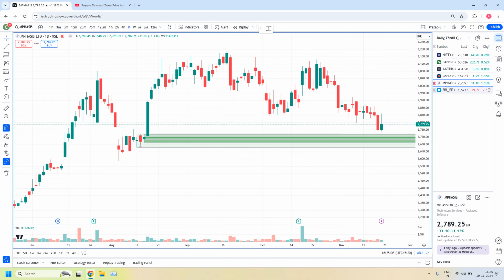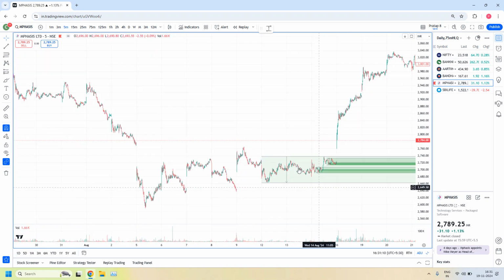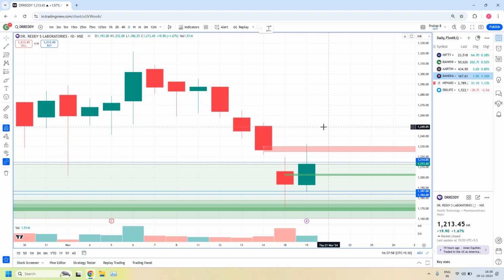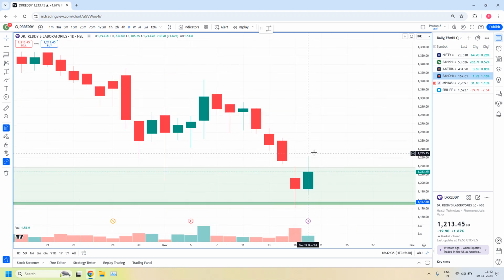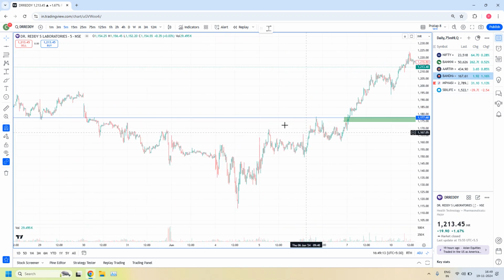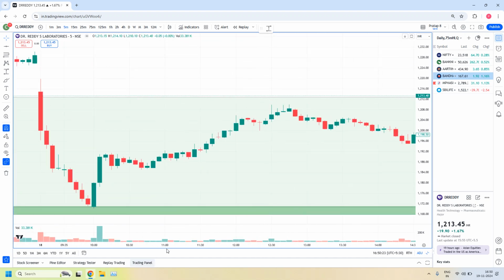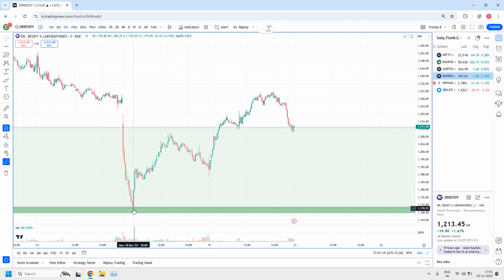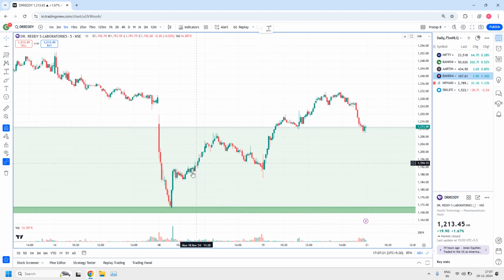High Liquidity (HLQ) Demand & Supply Zone Analysis (19-Nov-2024)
1. Two common mistakes we must avoid in charts [video timestamp  12:45
2. Performance of High Liquidity (HLQ) Zones generated in previous day's report